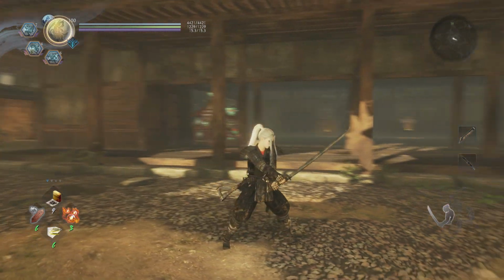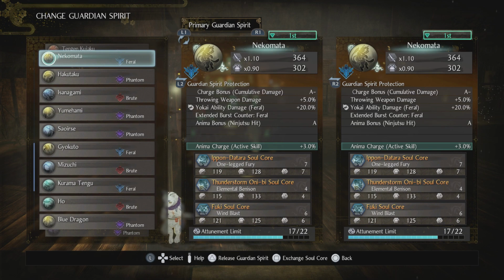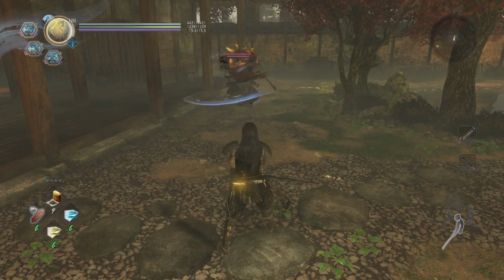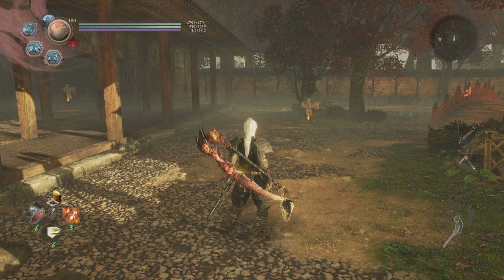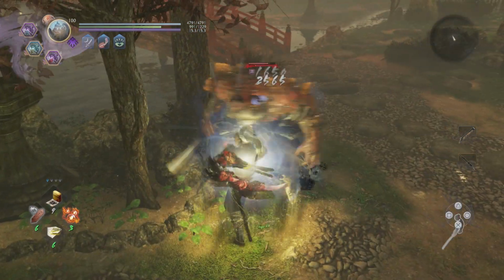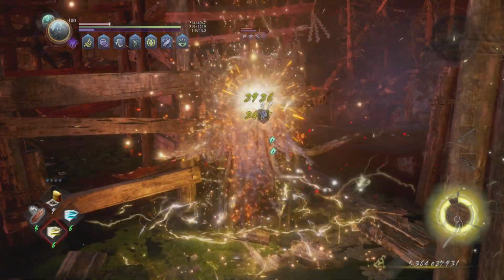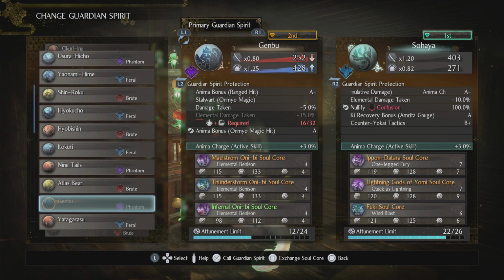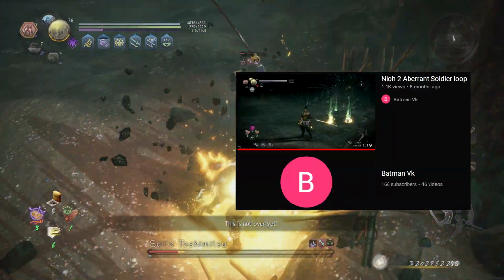NIOH 2 | ADVANCED Jutsu & Yokai Techniques (Combos & Cancels)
An advanced guide to Onmyo, Ninjutsu and Yokai abilities. Tips on how to animation cancel and work Jutsu into your combos in Nioh 2.